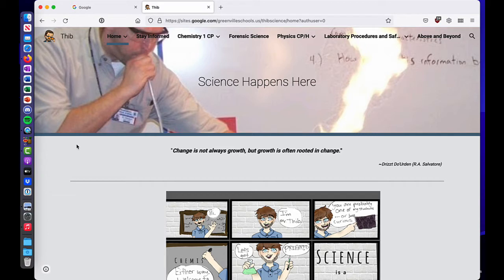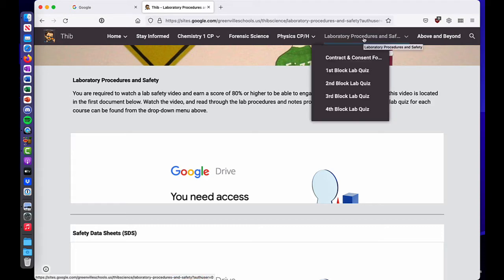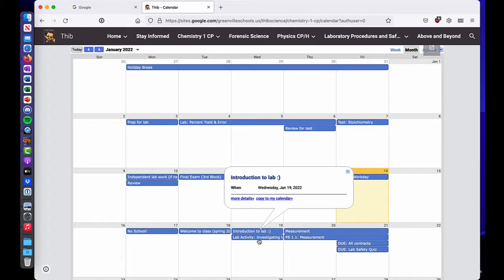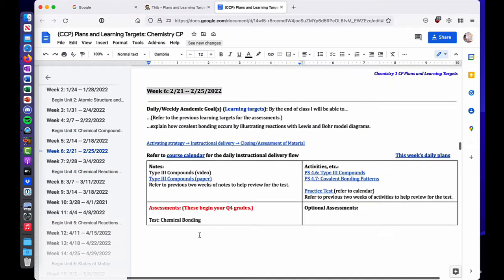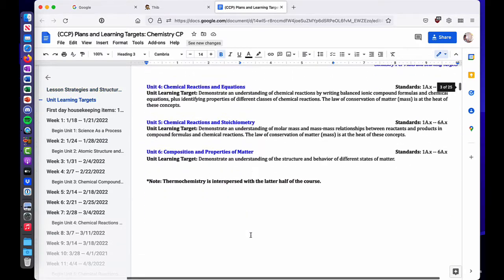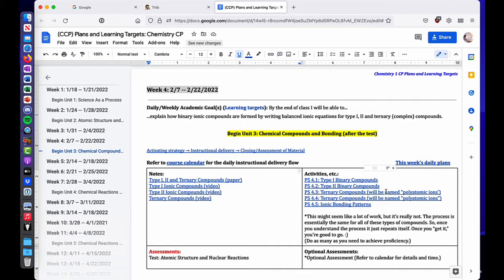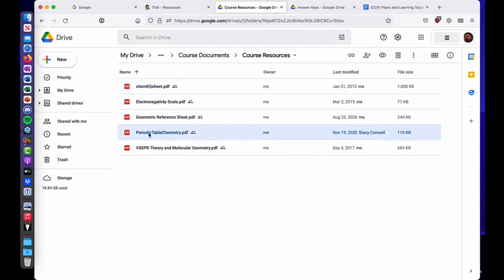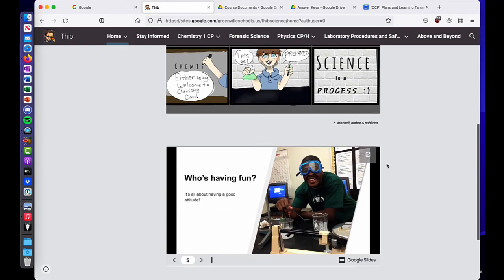Welcome to My Class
Hello and welcome to my class and my channel. Whether you are taking one of my classes in person or enrolled as a online student I'm so glad you are here. I'll show you in this video how to best navigate my website for students in my school district.
0:00 Welcome and a quick introduction
2:35 How to use my website to find resources for your class
21:50 Shout out to S. M. for her digital art. Thank you!
23:30 Wrap it up and a few important notes :)